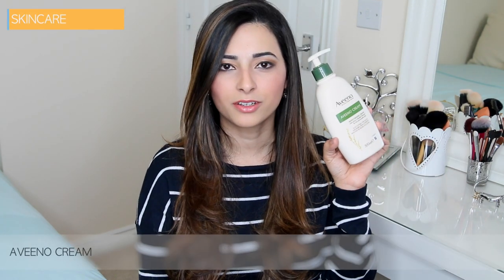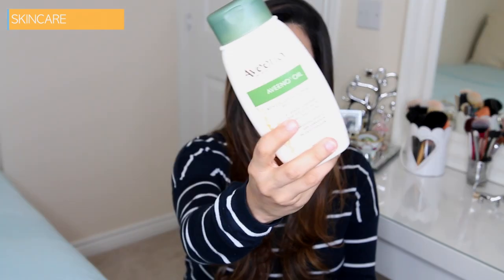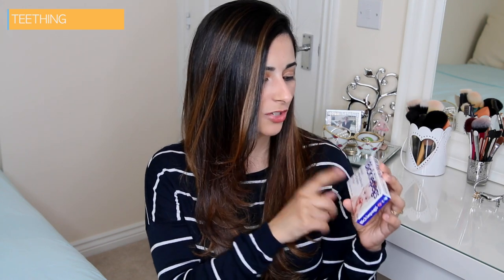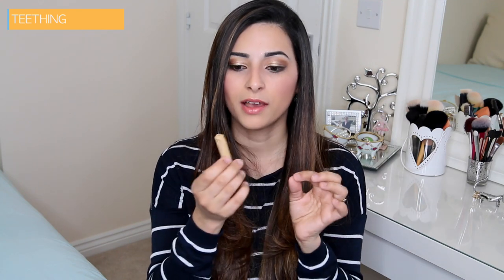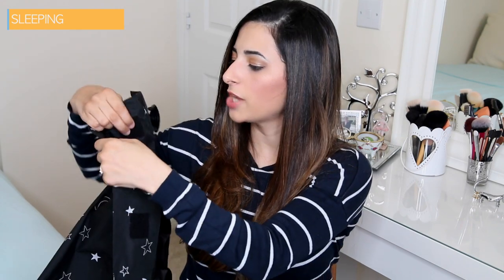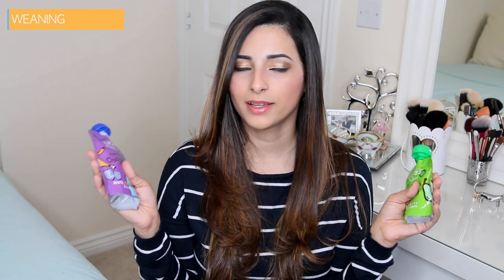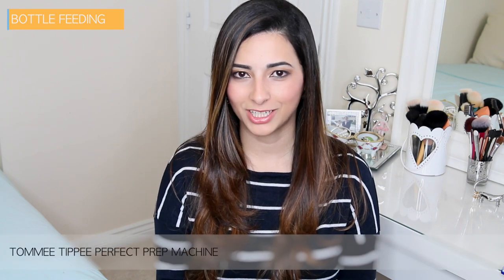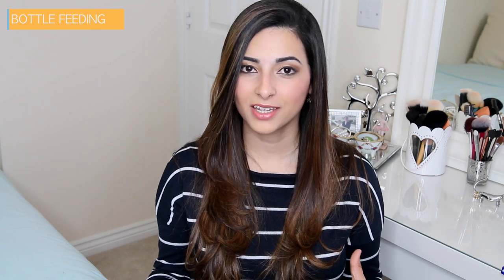Must Have Baby Products: Skincare, Teething, Sleeping, Bottle Feeding | Ysis Lorenna ad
My must have baby products in the categories of skincare, teething, sleeping, bottle-feeding, weaning and peace of mind. I managed to narrow it down to 6 products I cannot live without as a mum and I hope you find some of these useful for you and your baby as well! :) READ THE BLOG POST

MUST HAVE BABY PRODUCTS

- Skincare
AVEENO Cream
- Teething
Bonjela Teething Gel
Bickiepegs Natural Teething Biscuits
- Sleeping
Gro Anywhere Blackout Blinds
- Weaning
Ella's Kitchen Baby Food Pouches
- Peace of Mind
BT 7500 Lightshow Video Baby Monitor
- Bottle Feeding
Tommee Tippee Perfect Prep Machine

ABOUT ME

Hi, I'm Ysis! I am Brazilian-born, living in the UK with my welsh husband and our baby boy, James, born in April 2015. My channel started as my creative outlet to talk about beauty & fashion, but it gradually became my online diary and a place where I share a little bit of everything, from makeup to pregnancy, technology, mummy and baby updates.

As a first time mum, I am still finding my way through motherhood and all that comes with it, so I use this channel to document mummy life, share my tips and connect with likeminded people.

I would describe myself as a very happy, positive, honest and loyal person; online shopping is my arch-enemy! I am a qualified lawyer, a stay-at home mum and full-time blogger and vlogger. You can also find me on Channel Mum

FILMING EQUIPMENT

Camera: Canon 70D
Lens: Sigma 18-35mm f/1.8
Lighting: Ring Light
Sound: Rode Videomic Pro